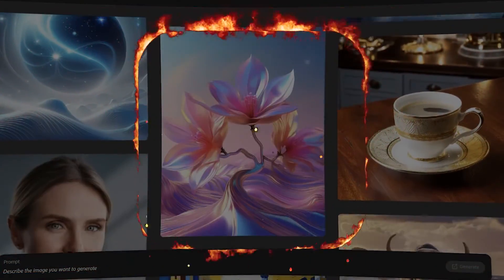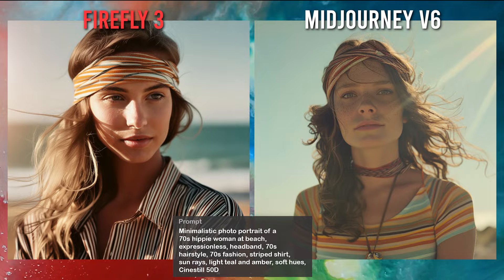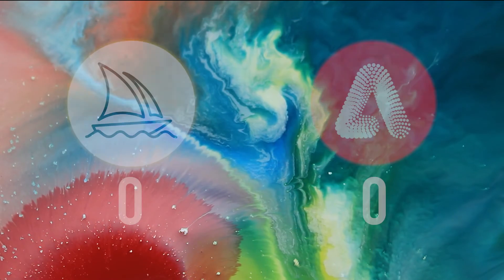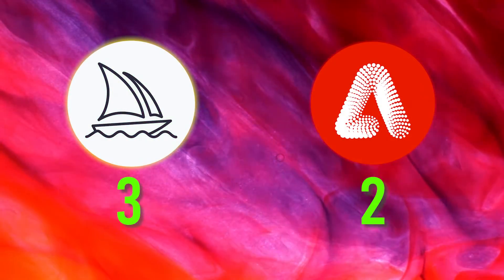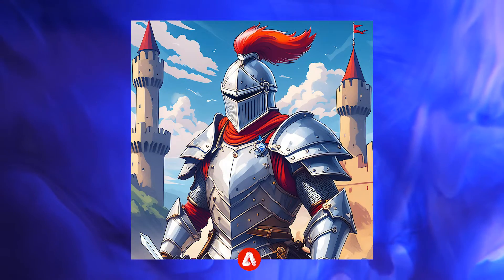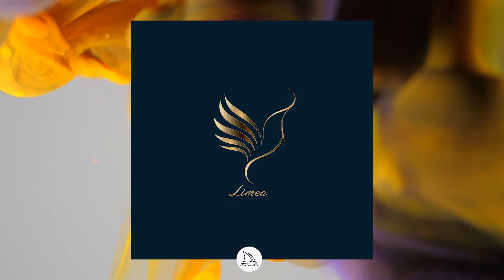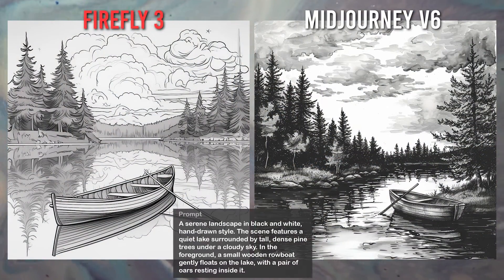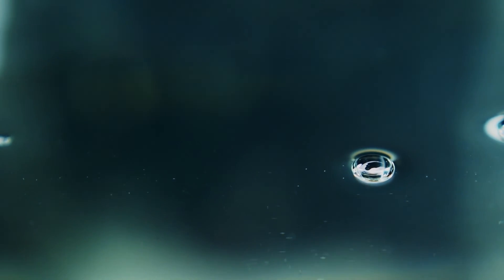Midjourney vs Adobe Firefly 3 | Ultimate Comparison (Best AI Image Generator)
In this video we will compare two AI Image generators, newly released Adobe Firefly 3 and Midjourney v6. We will create AI images with different artistic style using the same prompt for Midjourney and Adobe Firefly 3. Watch till the end to find out which AI Image generator is the best!

00:00 Intro
00:22 New Tools
01:00 Photorealism
02:12 Cartoon
03:02 Pop Art
03:43 DomoAI
04:19 Pixel Art
05:04 Minimalism
05:41 Anime
06:24 Hand-Drawn
07:01 Vintage
07:42 Final Thoughts